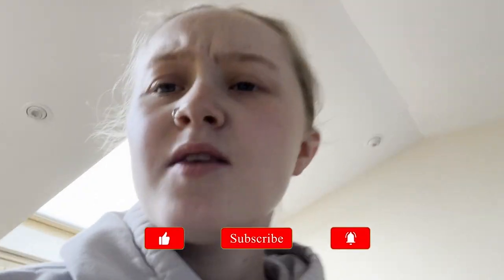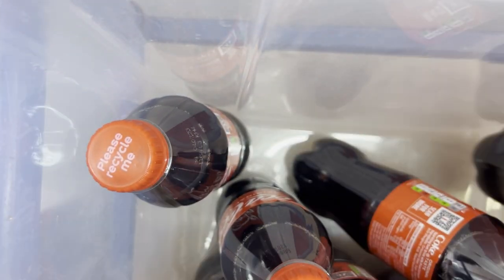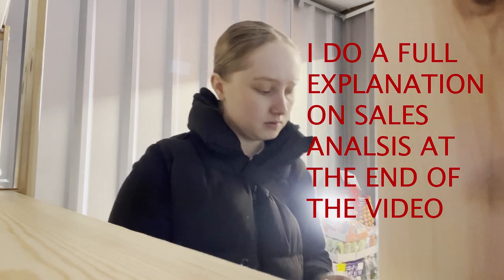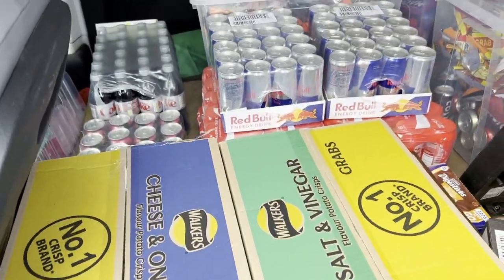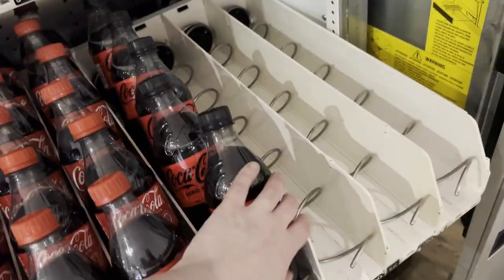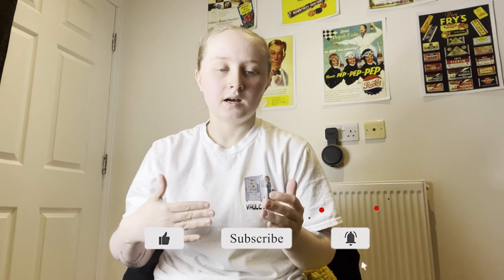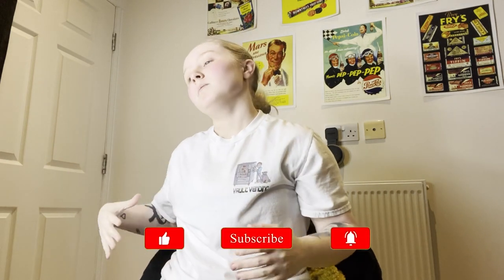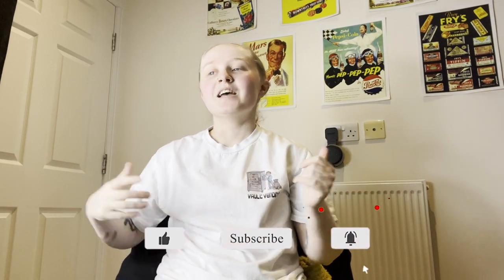How To INCREASE Your Vending Machine SALES| Sales Analysis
In this video I show you how I have used sales analysis to study my customers to maximise my profits in each of my vending machines.